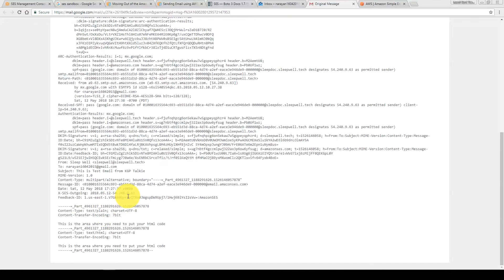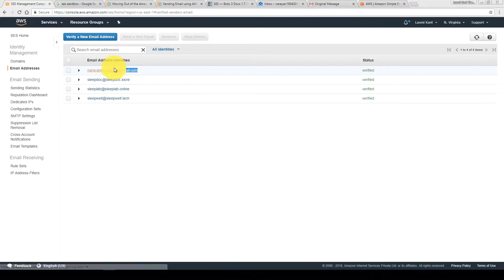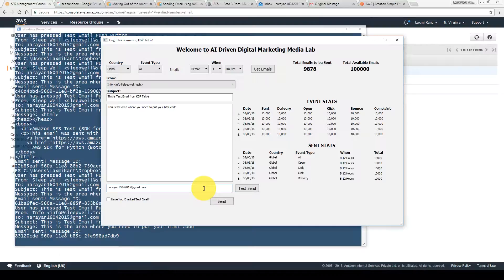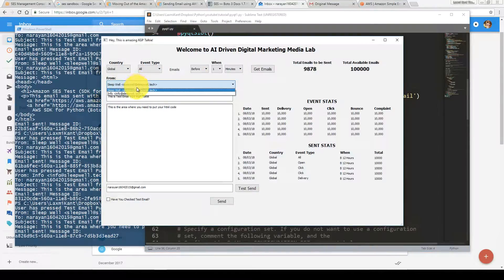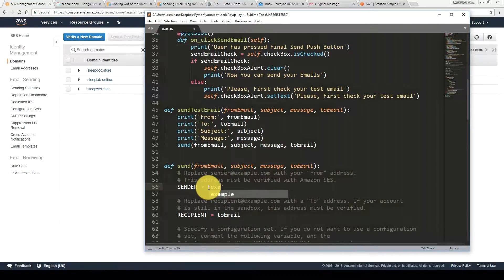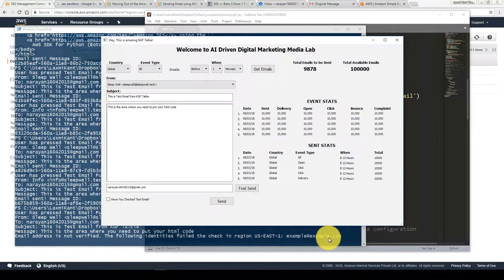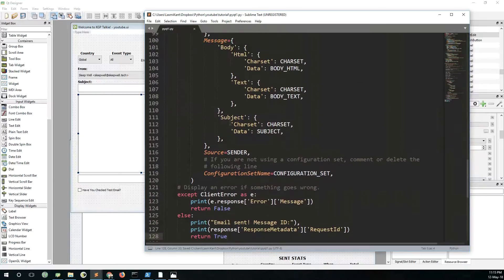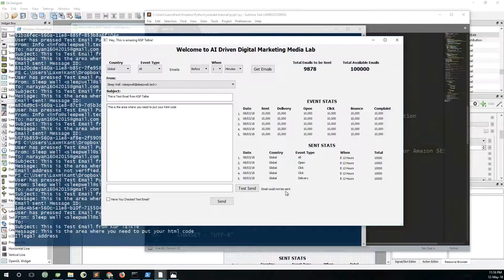16 PyQt5 Python GUI and AWS Boto3 Tutorial- Sending First Email with AWS SES and Python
boto3,
boto3 s3,
boto3 pycharm,
boto3 django,
boto3 paginator,
boto3 sns,
boto3 tutorial,
boto3 python tutorial,
boto3 aws,
boto3 python,
boto3 ec2,
boto3 setup,
boto3 download,
boto3 autocomplete,
boto3 aws lambda,
boto3 athena example,
boto vs boto3,
boto3 cloudwatch,
boto3 configuration,
boto3 cloudformation example,
boto3 connect to redshift,
boto3 config,
boto3 client upload file,
boto3 create s3 bucket,
boto3 connect to rds,
boto3 cloudformation create stack example,
boto3 connect to s3,
boto3 dynamodb,
boto3 dynamodb query example,
boto3 download file from s3,
boto3 dynamodb tutorial,
boto3 describe security group,
boto3 delete s3 bucket,
boto3 download all files in bucket,
boto3 dynamodb put_item,
boto3 elastic ip,
boto3 examples,
boto3 emr,
boto3 ec2 example,
boto3 for windows,
boto3 glue,
boto3 install windows,
boto3 install,
boto3 in lambda,
boto3 in windows,
boto3 insert into dynamodb,
boto3 iam create user,
boto3 install on mac,
boto3 install python,
boto3 jenkins,
boto3 json,
boto3 lambda,
boto3 list security groups,
boto3 list objects in bucket,
boto3 lambda example,
boto3 launch ec2 instance,
boto3 lambda get,
boto3 lambda function,
boto3 mysql,
boto3 multipart upload,
boto3 no credentials,
boto3 on windows,
boto3 proxy settings,
boto3 proxy config,
boto3 pinpoint,
boto3 put file s3,
boto3 proxy authentication,
boto3 python install,
boto3 query dynamodb,
boto3 rds,
boto3 rds mysql,
boto3 read s3 example,
boto3 s3 upload file,
boto3 security group rules,
boto3 s3 download file,
boto3 s3 python,
boto3 s3 create bucket,
boto3 s3 sync,
boto3 s3 upload file python,
boto3 tutorial s3,
boto3 tags,
boto3 termination protection,
python boto3 tutorial,
boto3 upload file,
boto3 upload file to s3 example,
boto3 upload file example,
boto3 upload image to s3,
boto3 windows,
boto3 windows install,
boto3 with django,
boto3 write to s3,
boto3 windows credentials,
python with boto3,
boto3 s3 bucket upload file,
boto3 s3 config,
boto3 s3 sync example,
s3 boto3,
s3 boto3 upload file,
aws s3 boto3
pyqt5,
pyqt5 tutorial,
pyqt5 gui,
pyqt5 install windows 10,
pyqt5 layout,
pyqt5 threading,
pyqt5 tutorial qt designer,
pyqt5 qml,
pyqt5 raspberry pi,
pyqt5 animation,
pyqt5 tutorial windows,
pyqt5 application,
pyqt5 advanced,
pyqt5 and qt designer,
pyqt5 animation example,
pyqt5 android,
pyqt5 app,
pyqt5 and qml,
pyqt5 addlayout,
pyqt5 app icon,
pyqt5 button,
pyqt5 button click event,
pyqt5 background color,
pyqt5 boxlayout,
pyqt5 blender,
pyqt5 browser,
pyqt5 background image,
pyqt5 button event,
pyqt5 browse file,
pyqt5 button action,
pyqt5 calculator,
pyqt5 checkbox,
pyqt5 calendar,
pyqt5 calculator gui tutorial part 1,
pyqt5 combobox,
pyqt5 context menu,
pyqt5 convert ui to py,
pyqt5 connect signal to slot,
pyqt5 css,
pyqt5 context menu example,
pyqt5 designer,
pyqt5 database,
pyqt5 demo,
pyqt5 database tutorial,
pyqt5 designer tutorial,
pyqt5 drag and drop,
pyqt5 designer windows,
pyqt5 designer ubuntu,
pyqt5 designer install,
pyqt5 database example,
pyqt5 examples,
pyqt5 event handlers,
pyqt5 examples and demos,
pyqt5 editor,
pyqt5 editable table,
pyqt5 event handling,
pyqt5 emit,
pyqt5 exe,
pyqt5 español,
pyqt5 tutorial español,
pyqt5 form,
pyqt5 file open dialog,
pyqt5 file browser,
pyqt5 fonts,
pyqt5 for python 3.6,
pyqt5 frame,
pyqt5 for raspberry pi,
pyqt5 for windows,
pyqt5 for python 2.7,
pyqt5 file browser example,
pyqt5 gui tutorial,
pyqt5 gui designer,
pyqt5 gridlayout,
pyqt5 graph,
pyqt5 qgraphicsview,
pyqt5 graphics,
pyqt5 gui editor,
pyqt5 game,
pyqt5 gui builder,
pyqt5 hello world,
pyqt5 how to install,
pyqt5 how to,
pyqt5 horizontal layout,
pyqt5 hbox,
pyqt5 hide widget,
pyqt5 houdini,
pyqt5 how to use,
pyqt5 install mac,
pyqt5 install ubuntu 16.04,
pyqt5 image,
pyqt5 install windows 7,
pyqt5 install windows,
pyqt5 installation,
pyqt5 image viewer,
pyqt5 input dialog,
pyqt5 input box,
pyqt5 jupyter,
pyqt5 javascript,
pyqt5 keypressevent,
pyqt5 lesson,
pyqt5 layout tutorial,
pyqt5 lesson 1,
pyqt5 linux,
pyqt5 line edit,
pyqt5 login,
pyqt5 listview,
pyqt5 qlistwidget,
pyqt5 label,
pyqt5 mac,
pyqt5 message box,
pyqt5 mainwindow,
pyqt5 media player,
pyqt5 mysql,
pyqt5 matplotlib,
pyqt5 multiple windows,
pyqt5 model view,
pyqt5 multithreading,
pyqt5 matplotlib tutorial,
pyqt5 new window,
pyqt5 node editor,
pyqt5 notification,